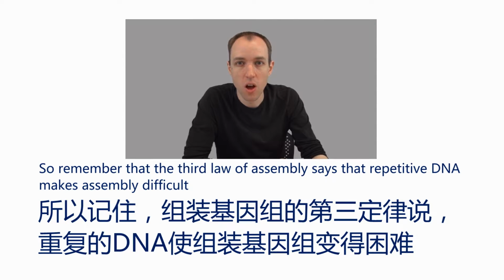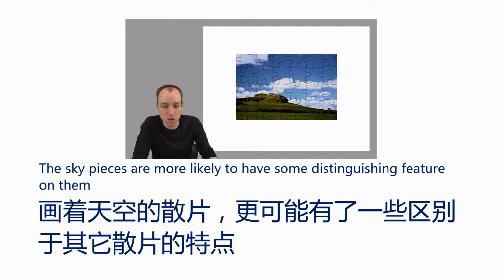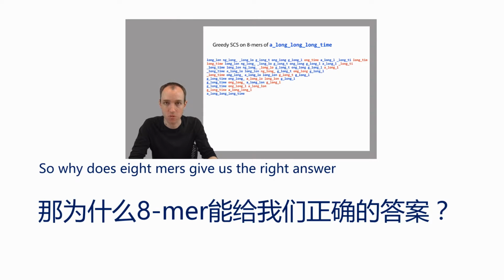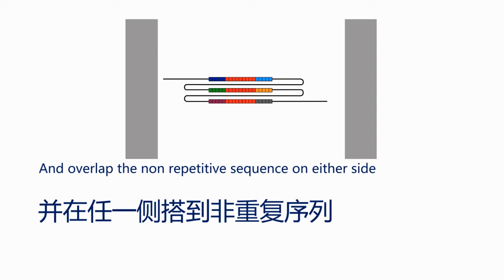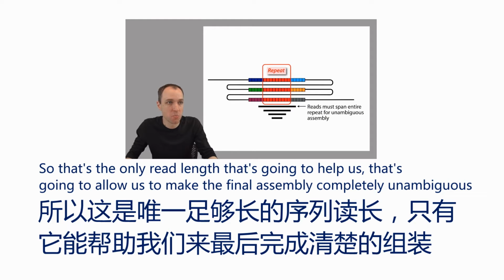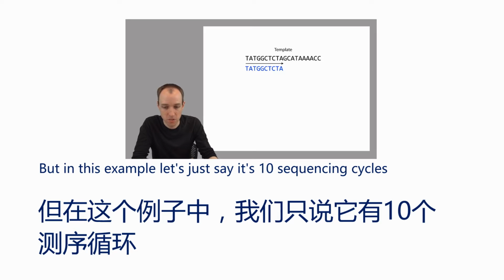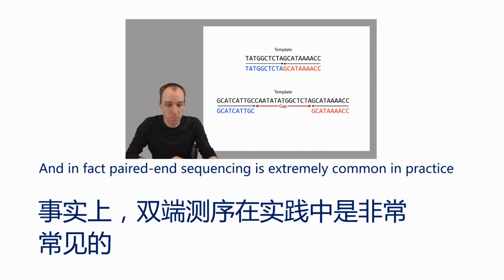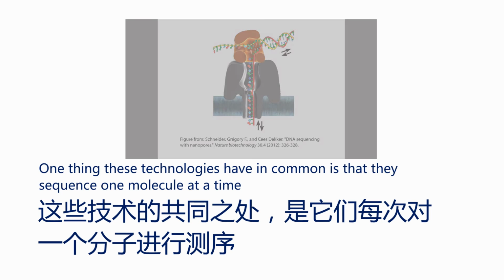【陈巍翻译】A40：未来靠更长的测序读长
介绍连续字符串k-mer Index（索引）之外的另两种k-mer Index。第一种是跳几个偏移量，取一个k-mer，作为一个索引条目。第二种是从T中，跳几个字符，这样取若干个字符，组成一个新的k-mer，得到索引，这种索引的特异性更好